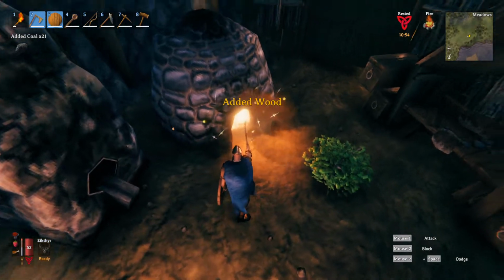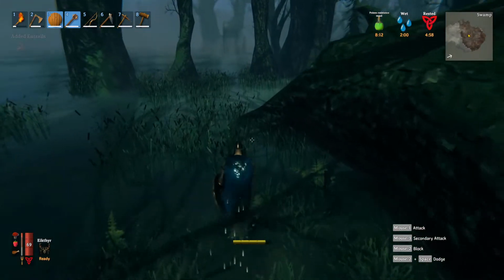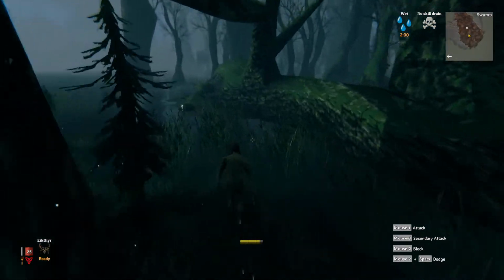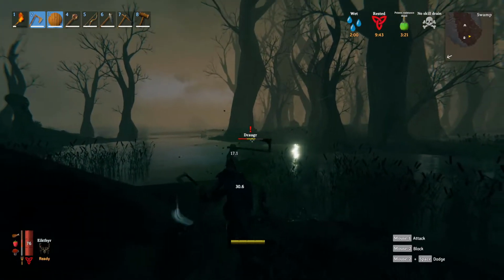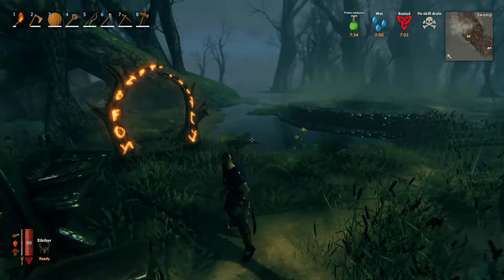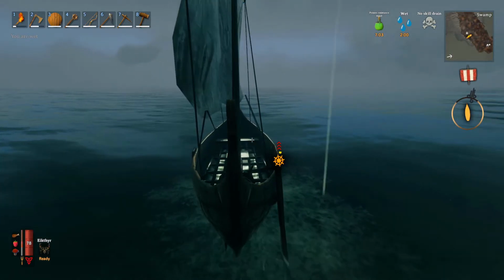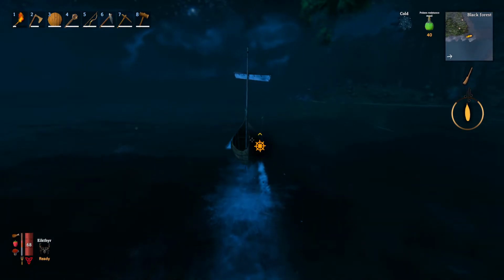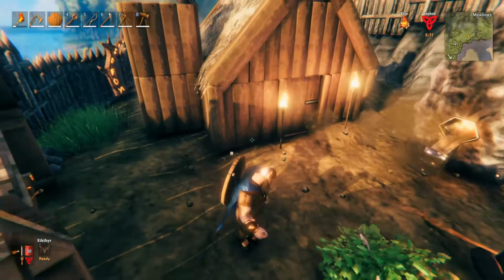Valheim Gameplay Part 9 - Draugr Days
Still just trying to get that iron and not get shrekt.